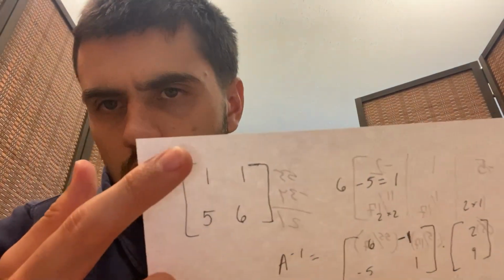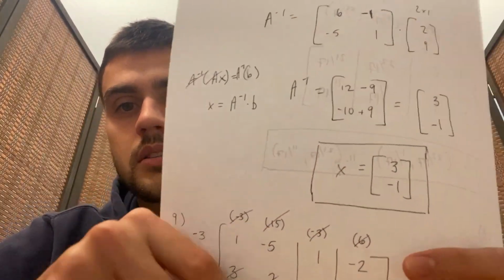Mastering Linear Algebra Ep. 110